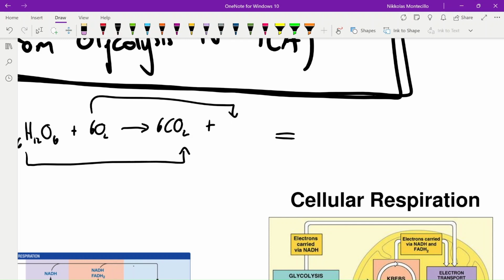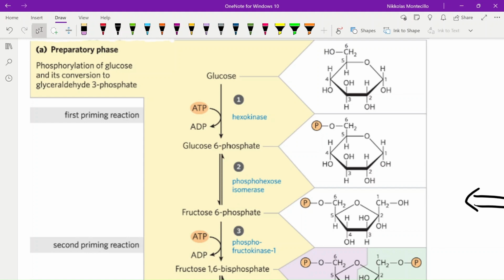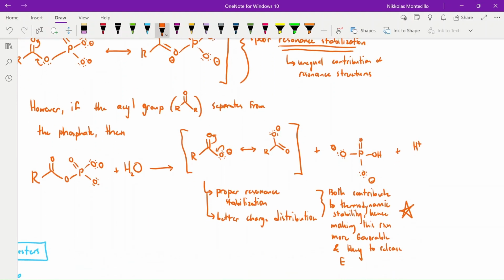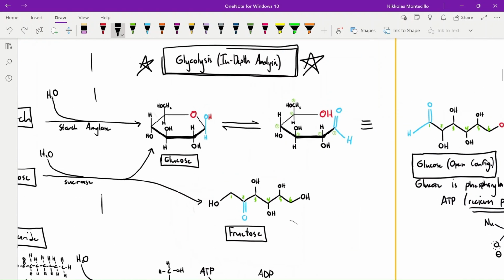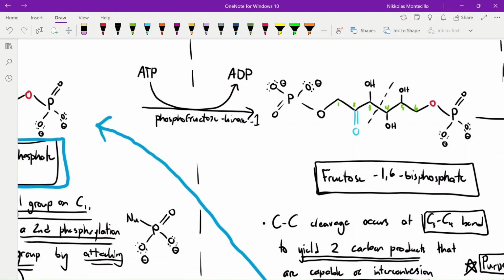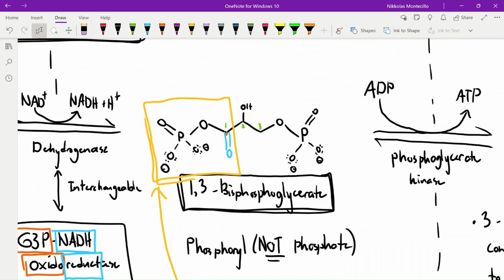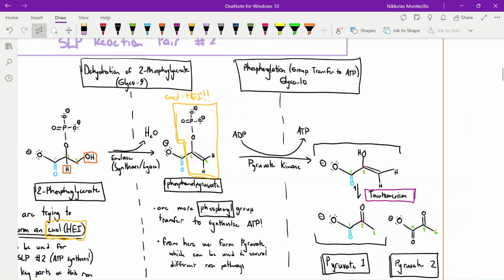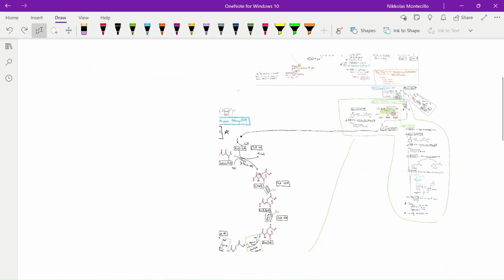Biochemical Reactions of Glycolysis & The Fates of Pyruvate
This is one of several videos that will help us better understand how cellular respiration works at a biochemical level. This video discusses and investigates the biochemical reactions that characterize Glycolysis. Timestamps are shown below,

-Reviewing the overall concept of Cellular Respiration (0:00)
-Enzyme Classes & The Type of Reactions they facilitate (4:22)
-Discretion/Warning for Learning Glycolysis (13:51-14:15)
-Things to focus on when analyzing the process of Glycolysis/TCA cycle (14:20), Important Notes about C-C bond breaks and how subsequent products stabilize (19:00)
- Basics of Glycolysis (Investment Phase, Payoff Phase, reduction of NAD e- carriers) (23:30)
-Pre-Glycolysis Reactions (breakdown of macromolecules into monomers) (24:34)

Steps of Glycolysis
-Glyco 1 (27:51)
-Glyco 2 (29:40)
-Glyco 3 (31:19)
-Glyco 4 (33:00-34:24 & 35:19-37:02) - This is where the details about C-C breaks as described at 19:00 becomes important!
-Glyco 5 (34:25 - 35:17)
-Glyco 6 (37:35 - 39:50) SLP Reaction Pair #1, Conjugate #1
-Glyco 7 (40:20 - 41:05)  SLP Reaction Pair #1, Conjugate #2
-Glyco 8 (41:15 - 41:58)
-Glyco 9 (42:00 - 47:15) - arguably the most difficult step to memorize and understand because there are many factors to consider, SLP Reaction Pair #2, Conjugate #1
-Glyco 10 (47:20 - 48:20) SLP Reaction Pair #2, Conjugate #2

Fates of Pyruvate
-Lactic Acid Fermentation (49:25 - 50:11)
-Ethanol Fermentation (50:15 - 51:23)
-Synthesis of Acetyl-CoA & Relevant Vitamins/Minerals (51:25 - 55:12)

References - most of the information I've sorted out, organized, and developed here were primarily from these 3 resources

- this is the organic chemistry textbook that helped me propose mechanisms demonstrated in this video

- this is the biochemistry textbook I used to help me develop the notes posted in this video. This will also be the textbook I use to cover any future principles for basic biochemistry concepts.

- this was the course upon which I drew my information from, I'd like to thank Professors Reinhard Jetter & Sunita Chowrira for providing me with the tools necessary to construct these notes!